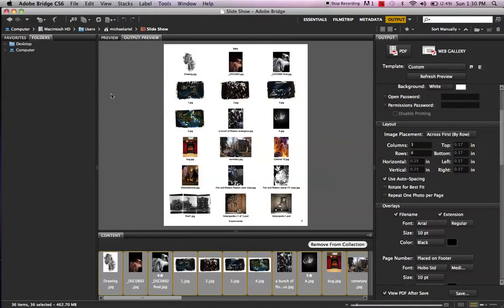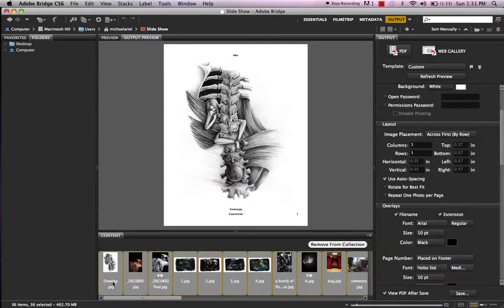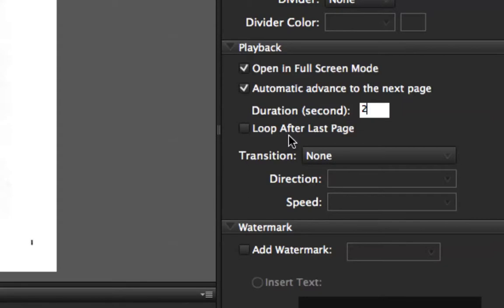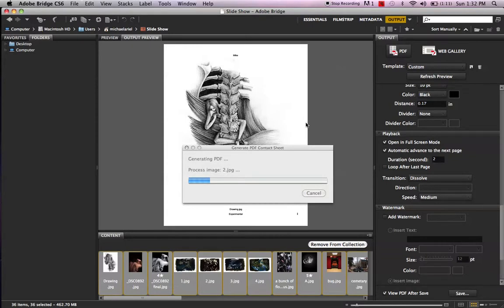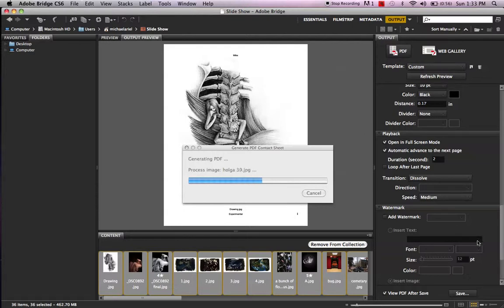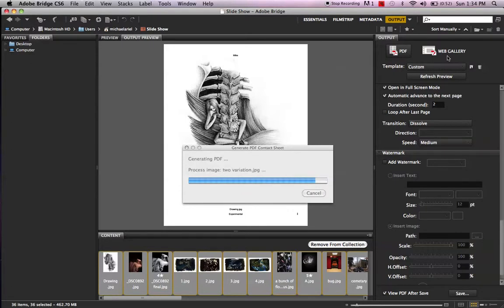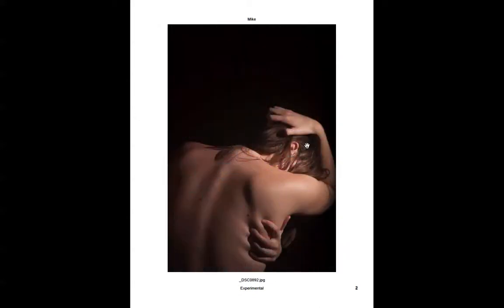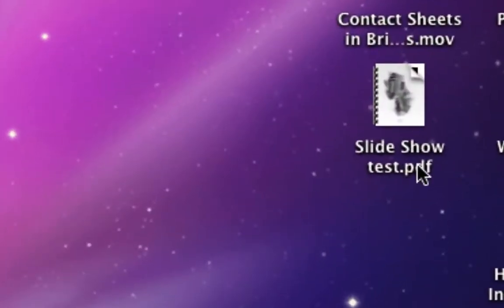Contact Sheets in Bridge CS6 part 3 PDF slide shows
This video shows how to use Collections in Adobe Bridge CS6 to create a pdf slide show.